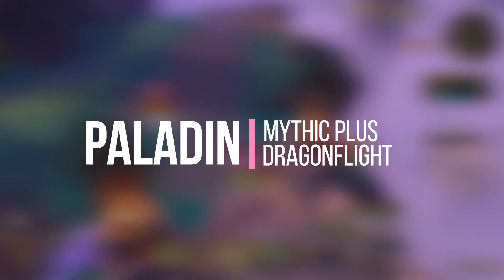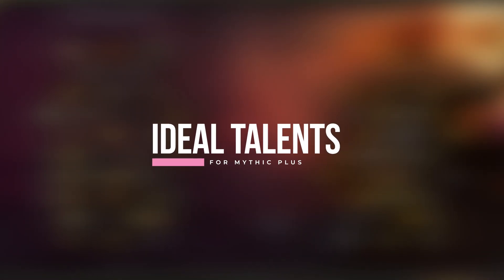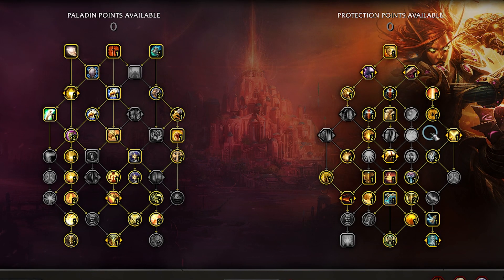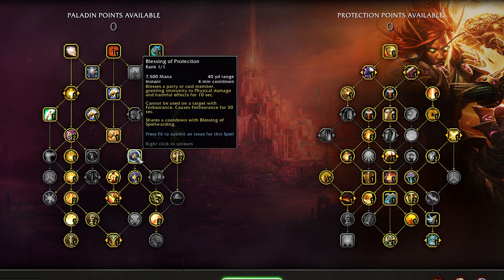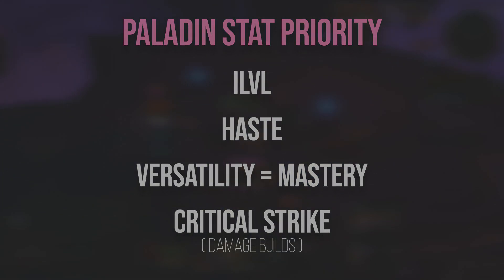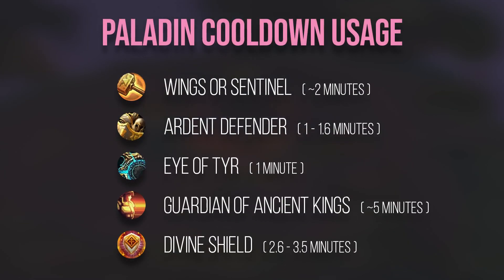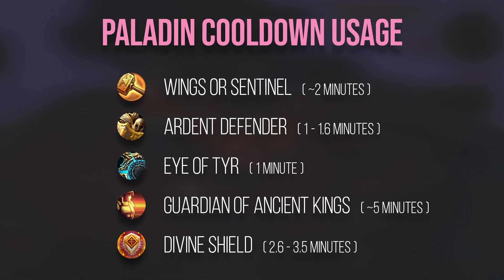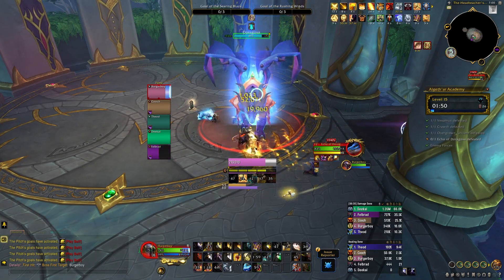10.0 Protection Paladin Guide | Mythic Plus | Season 1 Dragonflight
I’m well aware that’s not the most popular opinion in the world but I have really fallen in love with the new playstyle of Dusk and Dawn and the general Ebb and Flow of the class. This video will be focused on Mythic Plus, and I am assuming you have relative understanding of the class.

We are mostly going to focus on the new talent tree, the optional builds, and talk about the rotation.

Chapters:
00:00 Intro
00:33 Quick Disclaimer
01:05 Talent Set-Up Explained
02:45 Optional Builds and Changes
04:21 Stat Priority
04:43 General Rotation
05:56 Using Cooldowns
07:09 Tracking Buffs and CDs
07:52 Final Thoughts and Plan for DF